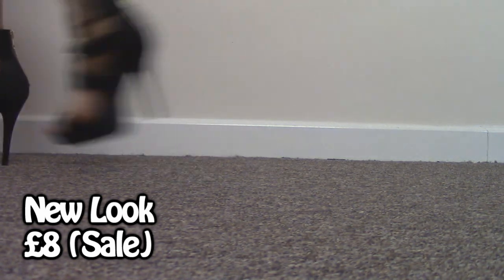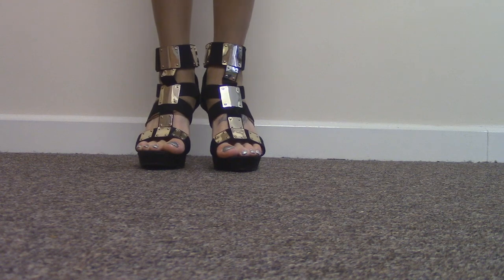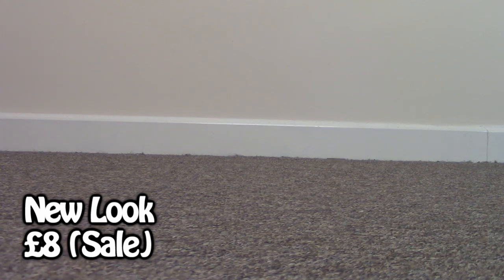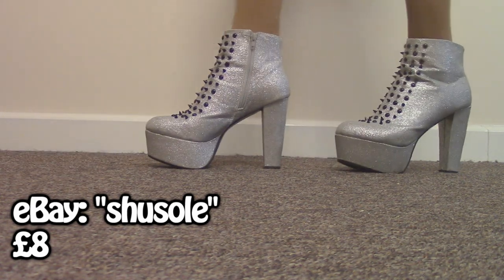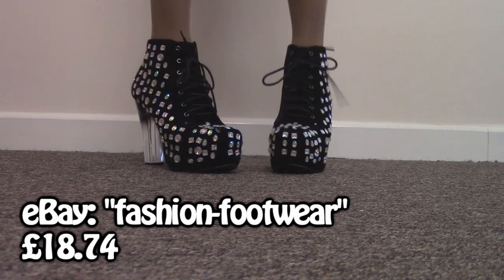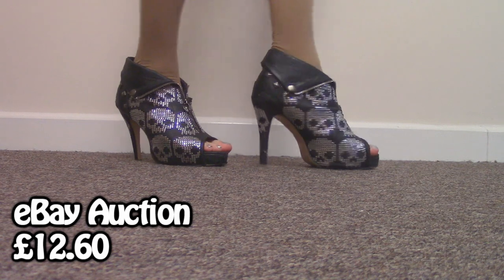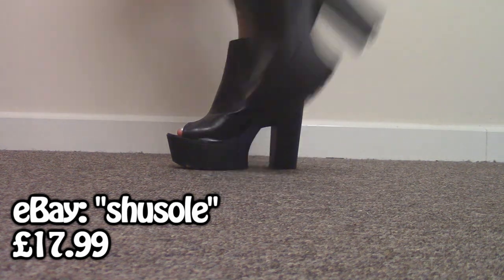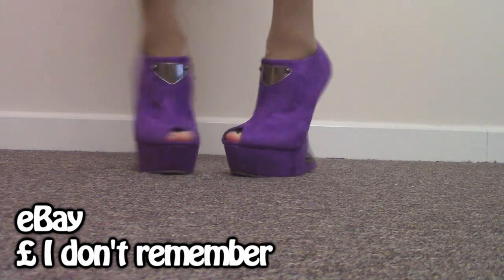Drag Queen Shoes! Nova's Collection (Part 1)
Nova shows off a part of her shoe collection.

Please send your letters to:
Novympia
Unit 22371
Poole,
BH15 9EL
UK

Please send your parcels to:
Novympia
Unit 22371
Courier Point
13 Freeland Park
Wareham Road
Poole
BH16 6FH
UK